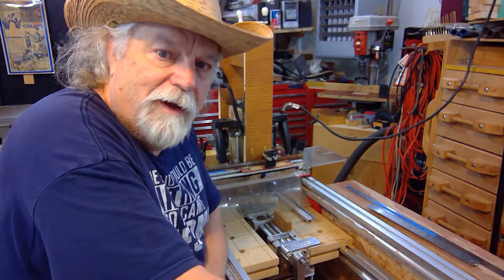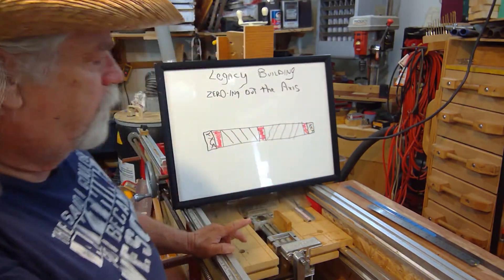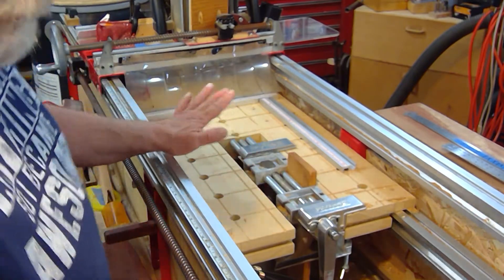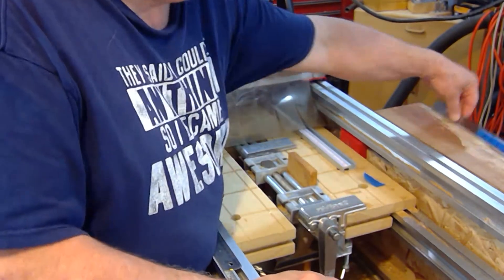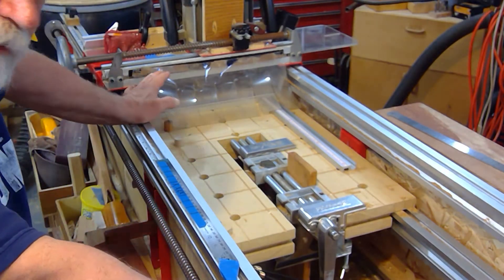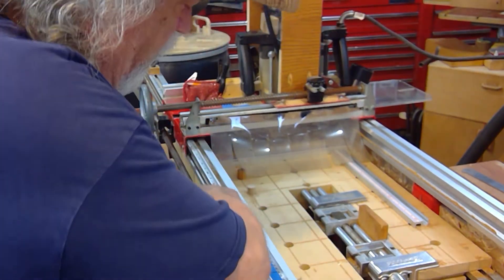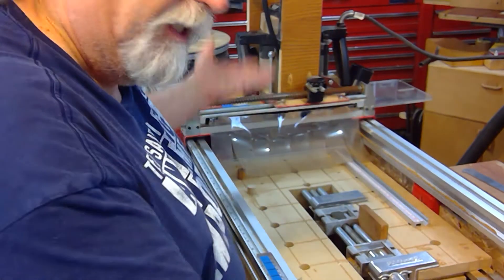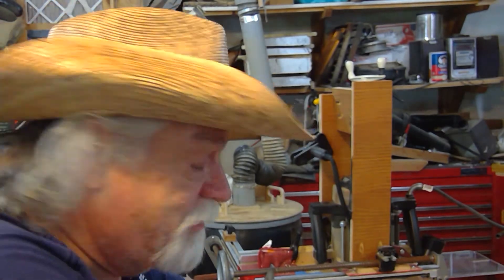Legacy Building zero out the axis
Legacy Building, zero out the axis.  the "X, Y ,& Z" is less math if your scale can be set to zero.  also, how to set up a story stick on your LOM.